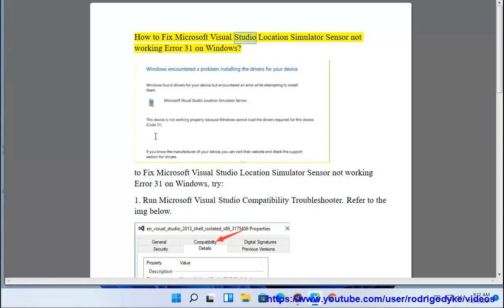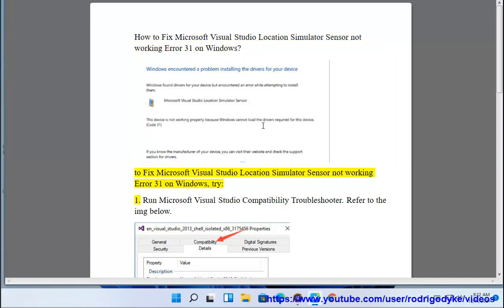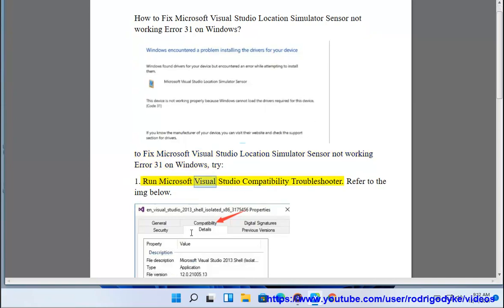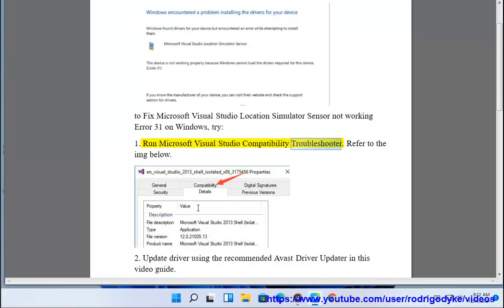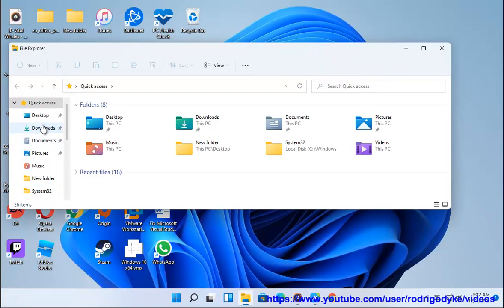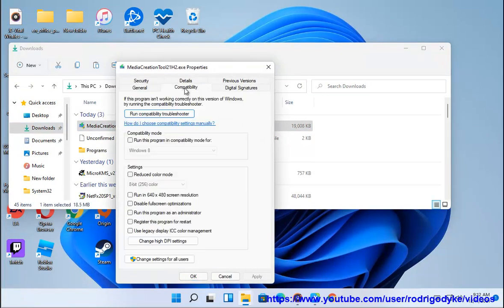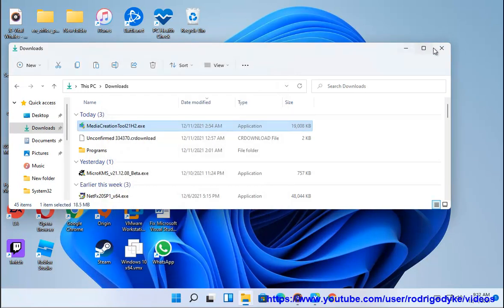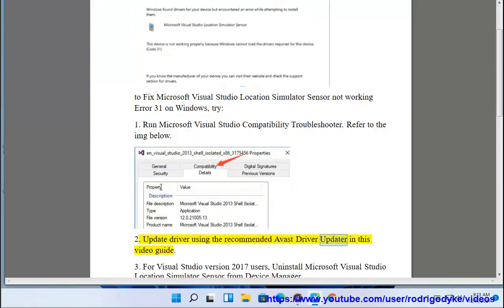Fix Microsoft Visual Studio Location Simulator Sensor not working Error 31 on Windows 11/10/8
Here's how to Fix Microsoft Visual Studio Location Simulator Sensor not working Error 31 on Windows 11/10/8. Run Avast Driver Updater@ to keep your device drivers up-to-date, easily & effectively.